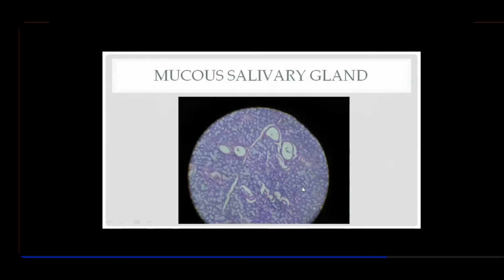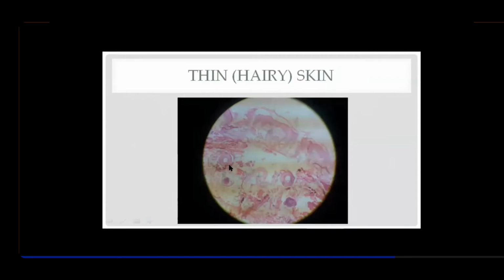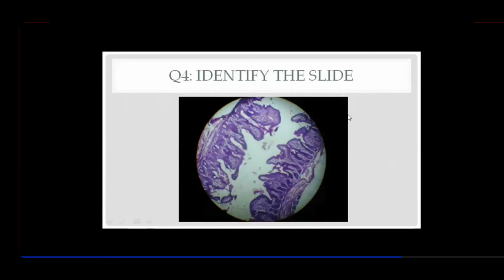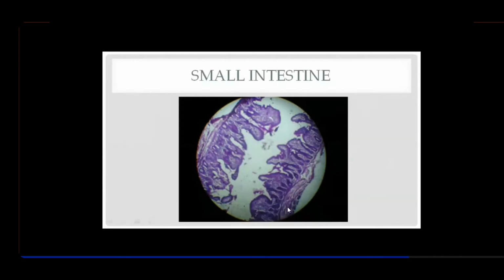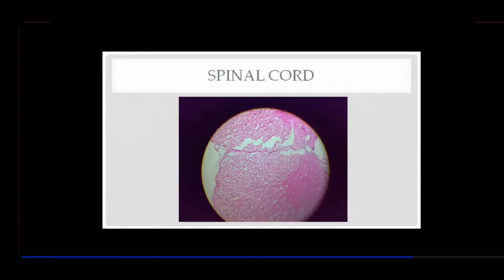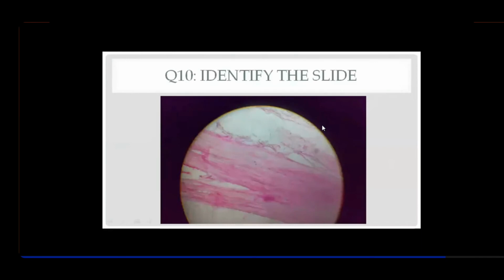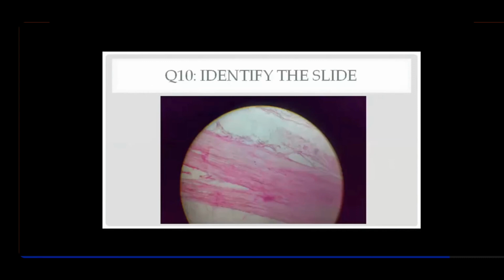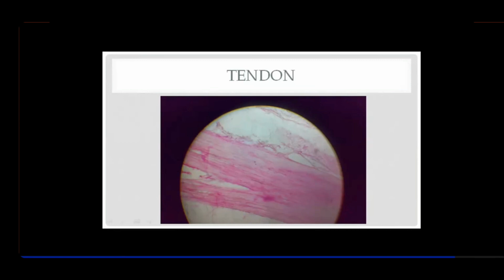Identification & Revision of Histology Slides Test Quiz 23 with Explanation by Dr. Azmi Mohsin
This lecture includes:

Histology
Anatomy Test
Anatomy Quiz

Mucous salivary gland
Mucous acini
Thin skin
Hairy skin
Hair follicle
Sebaceous glands
Stratified squamous keratinised epithelium
Small intestine
Crypts of lieberkuhn
Intestinal villi
Brunner glands
Spinal cord
Pyramidal cells
Anterior horn
Posterior horn
Stomach
Gastric glands
Gastric mucosa
Regular dense fibrous connective tissue
Tendon
Ligaments
Aponeurosis
Dermis
Duramater
Interosseous membrane

By:
Dr. Azmi Mohsin
Live lecture recorded on 15 October 2020